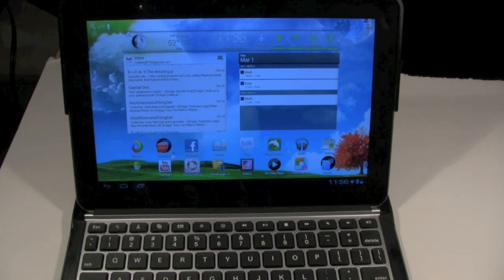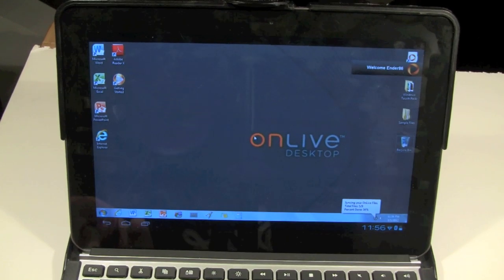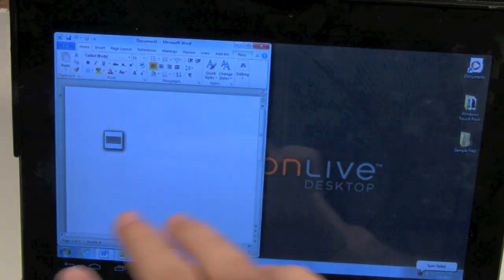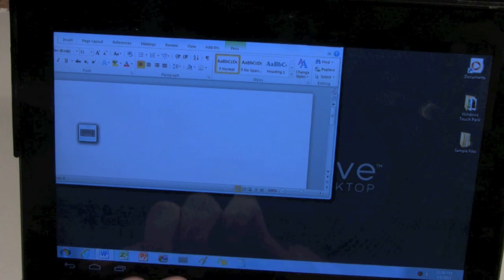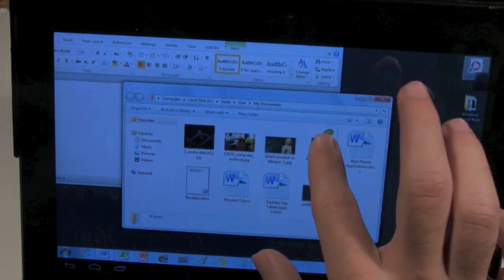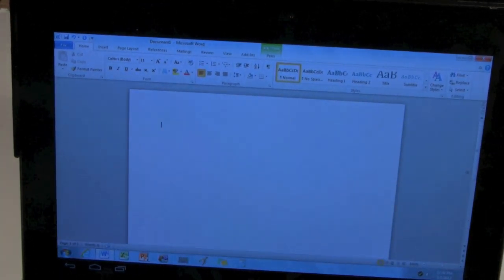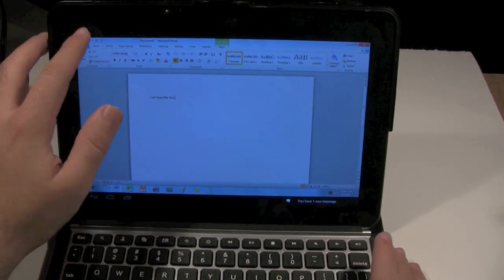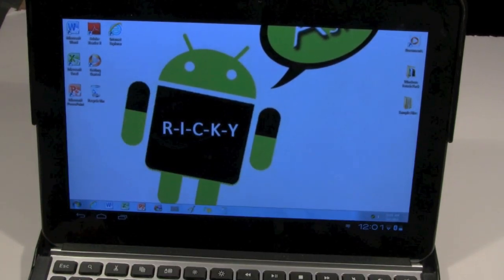Microsoft Office for Android: OnLive Desktop App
This is a video tutorial on how to use Microsoft Office on your Android tablet using the App OnLive Desktop. In the app you are able to use a full version of Microsoft Word, Excel, and Powerpoint  2010 on your tablet.